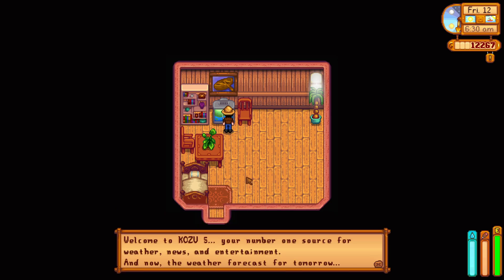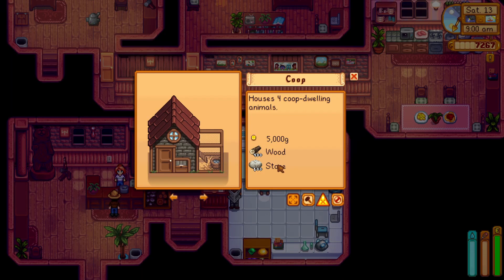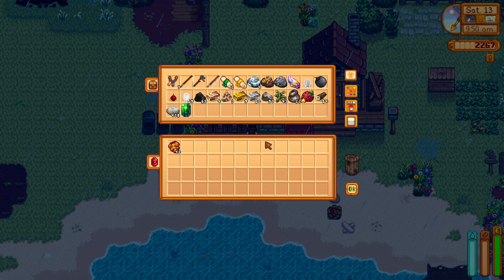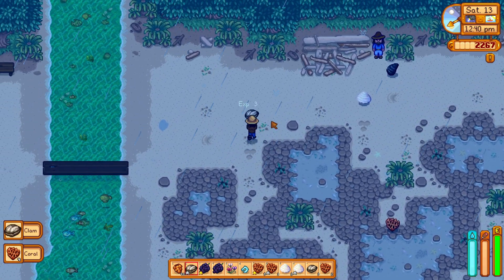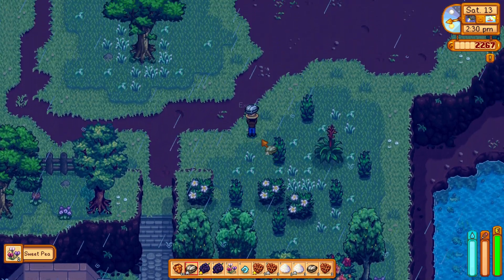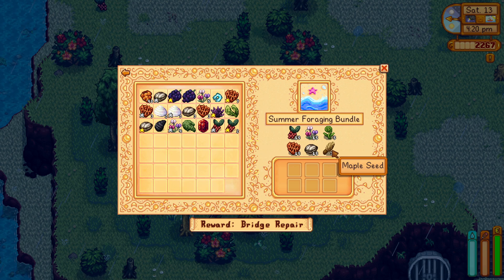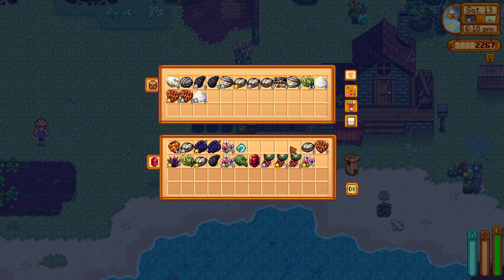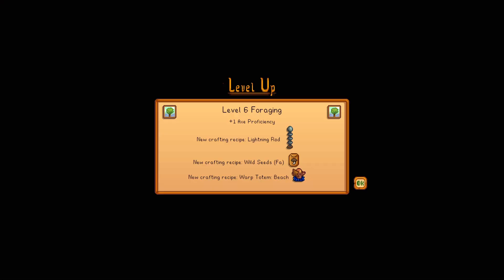Time to forage and get ready for Chickens in Stardew Valley: A Survival Series | Ep20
Hello and welcome a new Side Series for Stardew Valley!

In this series I added a ton of mods that make the game more challenging, such as harder bundles, tougher monsters, harder to get crops, thirst and hunger, animals dying and more! The goal of the series is to complete the community center, get married, have the max number of kids, make it to Grandpa's farm evaluation (which is the start of Year 3 and maybe even complete the Golden Walnuts!

This series will be played along the main series at random times (Currently will be taking over the main series till I fix the stuttering issues with the main series).

Mods Recommendations where I found these mods: (List coming later)
(Look for Modular SVE and Creative Difficulty Mods)

Art by the wonderful Artist, Airyn!

Check out the Stardew Valley Discord! Get help with Modding and meet some new people who all love Stardew Valley!